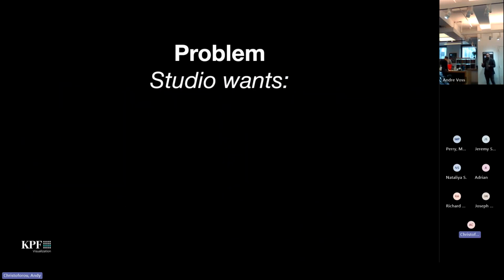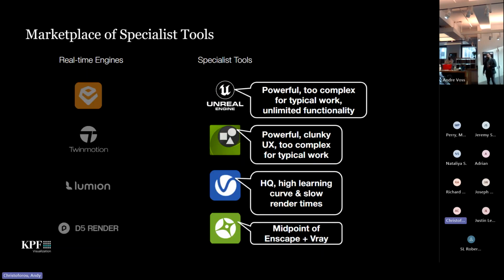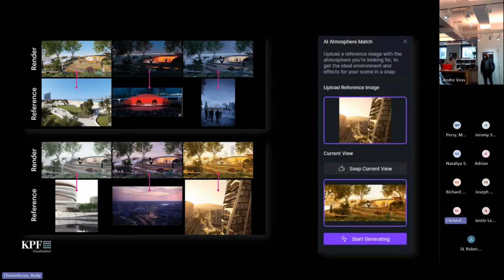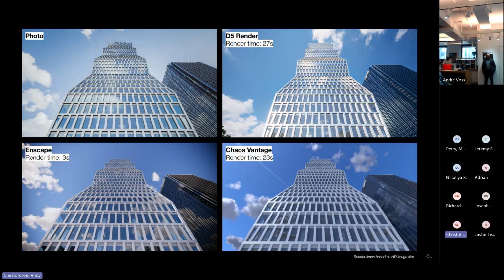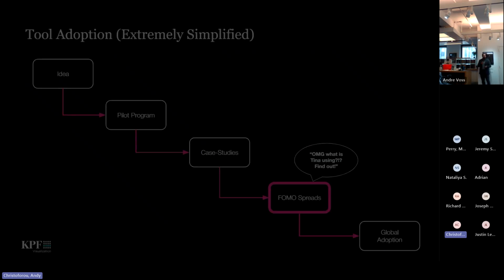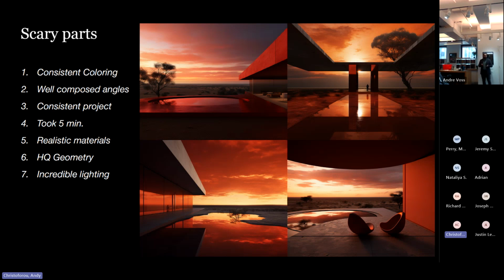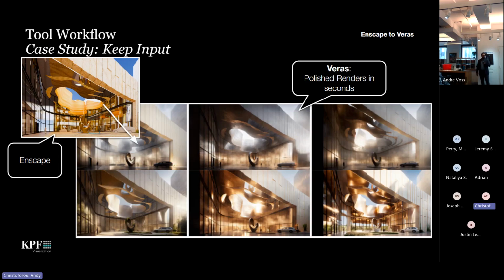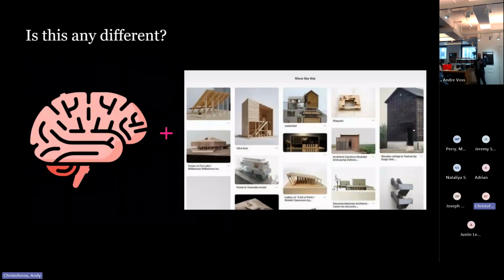Choosing Rendering Engines & AI Tools Balancing Quality and Efficiency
Rendering plays a crucial role in architectural and design workflows, enhancing visual communication and aiding decision-making. In this session, we delve into the world of rendering engines and AI tools for Revit and Rhino, exploring viable options, scalability, software selection, and the delicate balance between output speed and quality.

Speaker:
Andy Christoforou
Applied Research: Project Innovation Manager

Understanding Available Rendering Options:
Objective: Provide an overview of viable rendering options for both Revit and Rhino.
Key Points:
Explore popular rendering plugins and tools available for each software such as (Enscape, Twinmotion, D5, AI, and Lumion).
Discuss their features, capabilities, and compatibility.
Highlight any unique strengths or limitations of each option.
Consider factors like ease of use, integration, and cost.
Showcase how KPF uses Rendering Engines
Identifying Key Functionality For Firm-Wide Use:
Objective: Identify critical functionality that can be scaled across an entire firm.
Key Points:
Evaluate rendering features that impact efficiency and productivity.
Discuss how consistent rendering workflows benefit the entire team.
Address aspects like material libraries, lighting controls, and rendering presets.
Consider the impact on collaboration and project delivery.
Assesing The Right Software Based On Your Needs:
Objective: Help participants assess which rendering software aligns best with their specific work.
Key Points:
Compare rendering engines based on project scale
Consider factors such as realism, ease of setup, and integration with design tools.
Understanding The Balance Of Speed and Quality:
Objective: Explore the trade-off between rendering speed and output quality.
Key Points:
Discuss the balance of speed versus visual fidelity.
Highlight scenarios where quick previews suffice versus high-quality final renders.
Address how different projects may better suit different tools.